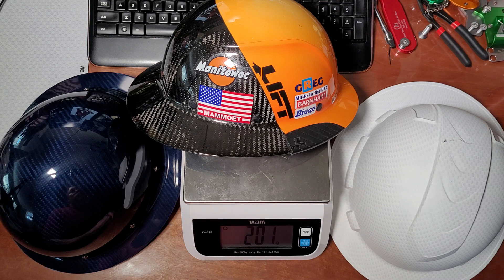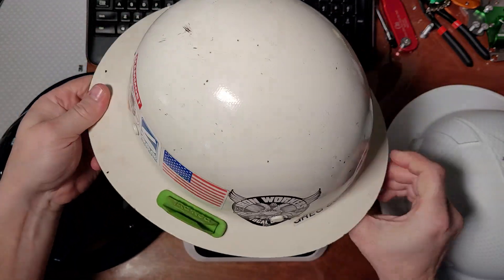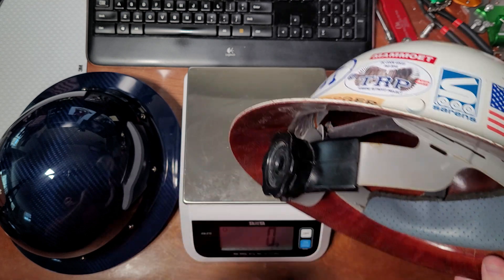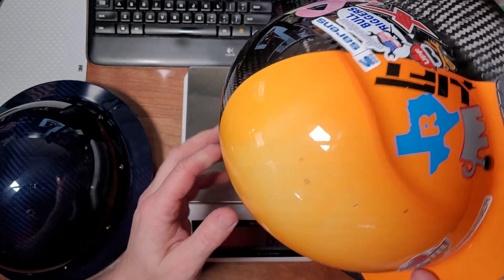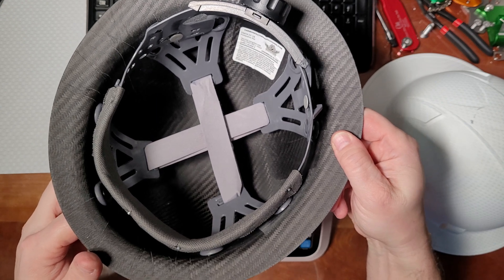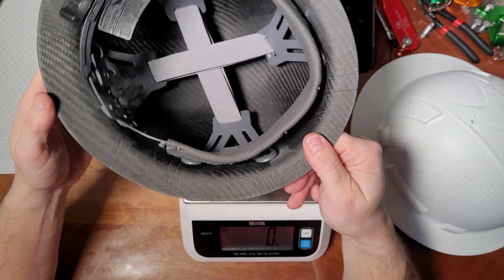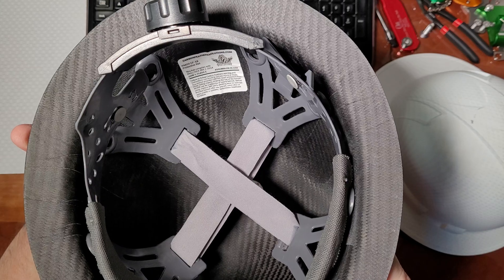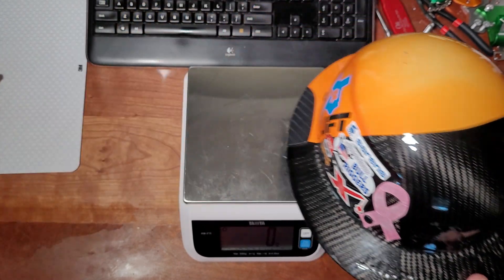Hard Hats - Carbon Fiber vs Skullgard Resin vs Plastic. Dax Lift, Carbon Feather, Pyramex.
Let's consider four different hard hats:  two carbon fiber, one resin and one plastic.  We'll weigh each one and briefly discuss and compare.  This is not an in-depth technical review.  If you have any questions just ask in the comments.